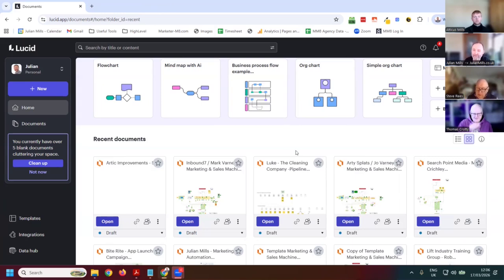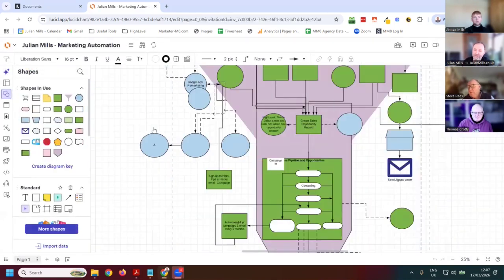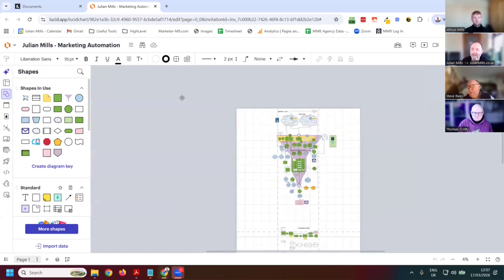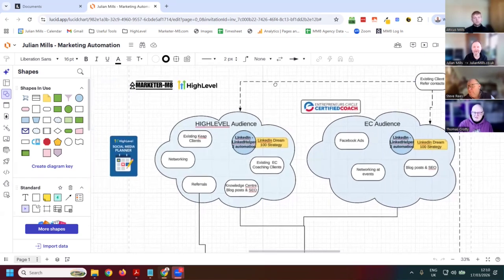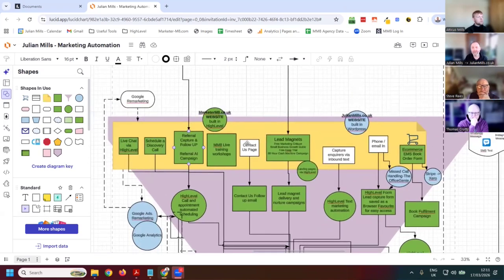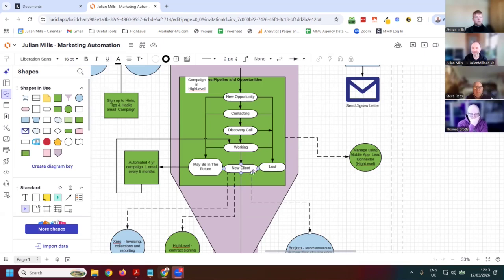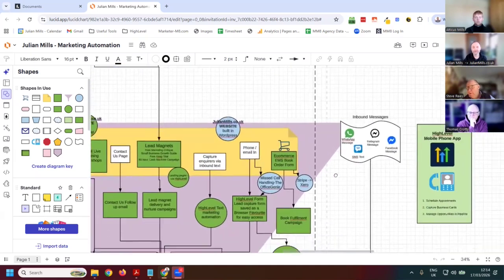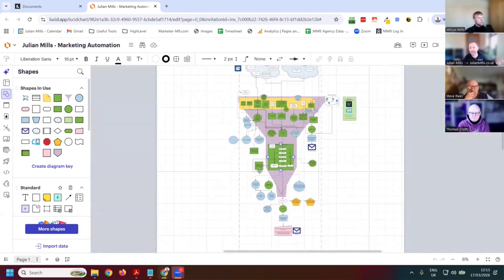MarketerM8 Blueprint Explained in Lucidchart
In this video, Julian Mills reveals how we use Lucidchart to map out our entire business process - from how people first find us, to capturing leads, managing enquiries, and nurturing clients long-term. If your systems feel messy or disconnected, this will show you how to bring clarity and structure.

Key Learnings:

How to map your full customer journey from start to finish
Turning scattered processes into one clear visual system
How small businesses can organise lead capture from websites
Structuring your sales process so no leads slip through
Building simple follow-up and client nurture journeys
Why process mapping helps you scale without overwhelm

FAQ:

Q: What is Lucidchart used for? A: It’s a visual mapping tool to organise business processes and workflows.
Q: Do I need complex software to fix messy systems? A: No - clarity comes from structure, not more tools.
Q: What’s the first step? A: Map your current process before trying to improve it.

📢 Share this with your team or anyone trying to bring structure to their business systems.